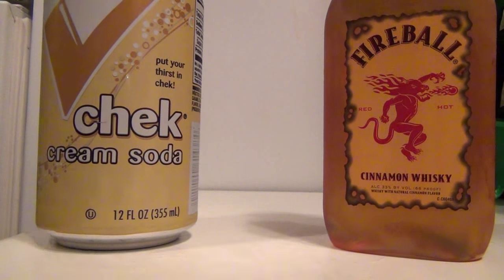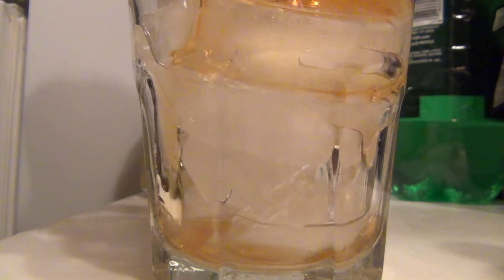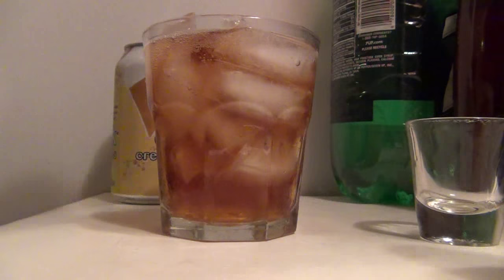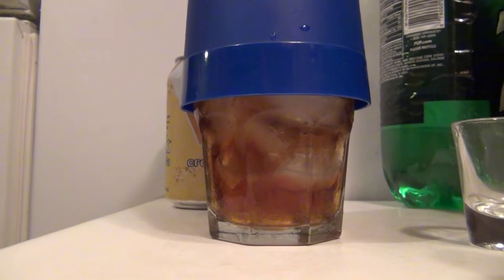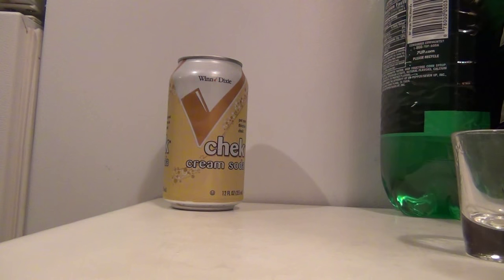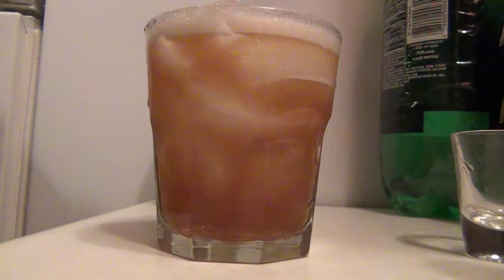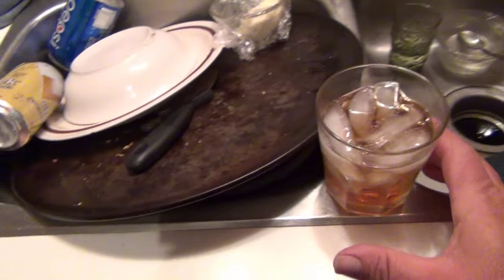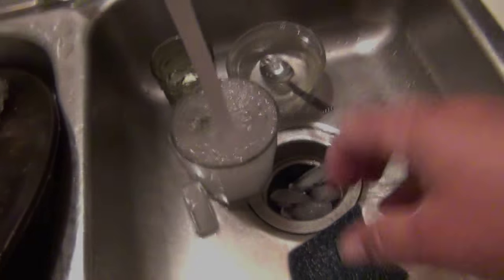Fireball Whiskey Cinnamon Roll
I didnt Like it